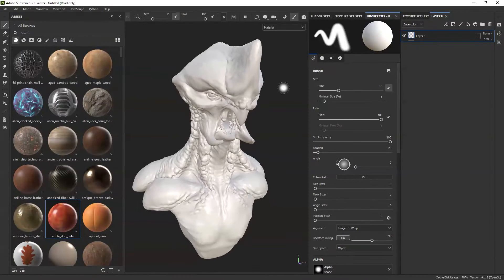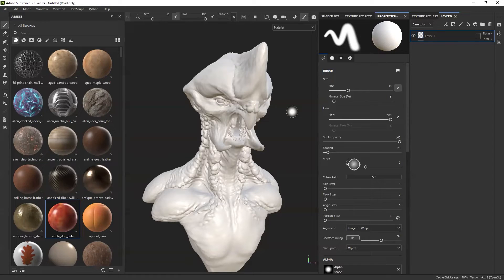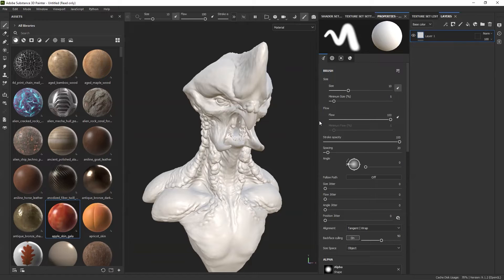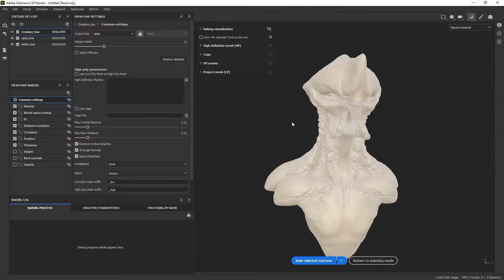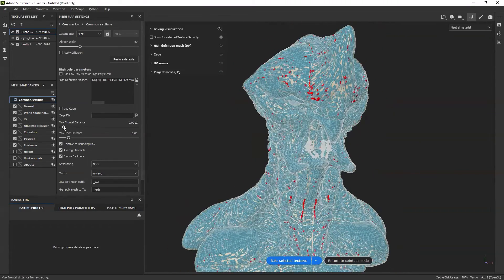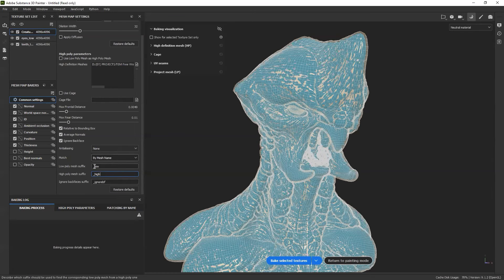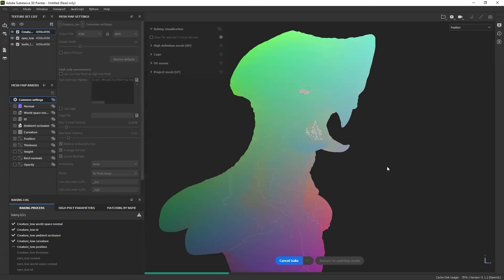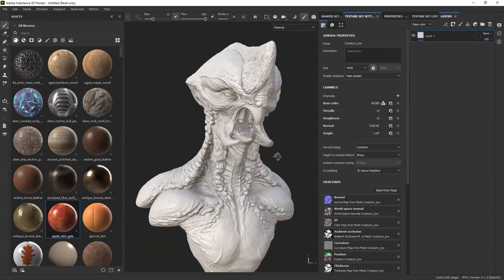Baking mesh maps from a high-res into a low-res mesh using substance 3D Painter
These are the recordings of a 3-Day intensive workshop to create original creature designs.

DAY 3: On the final day of the workshop, we’ll export the creature concept form ZBrush and bring it into Substance 3D Painter to bake the mesh maps and start the texturing process. The videos from Day 3 of the workshop cover the general workflow to create complex textures and tips and tricks to mix organic materials.

This video covers the baking process to create the mesh maps from the high-mesh to the low-res mesh in Substance 3D Painter before we start with the texturing workflow